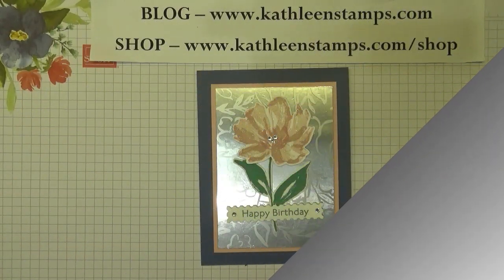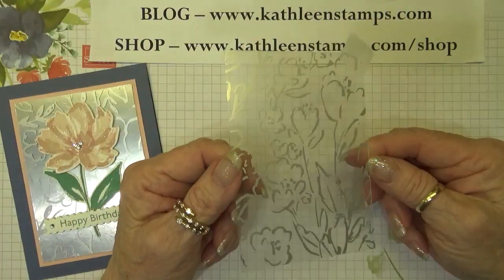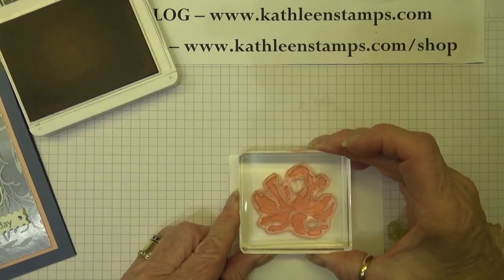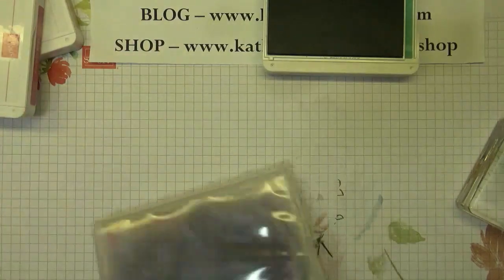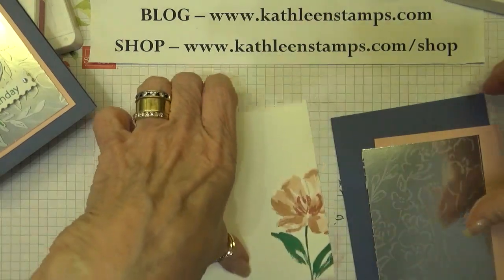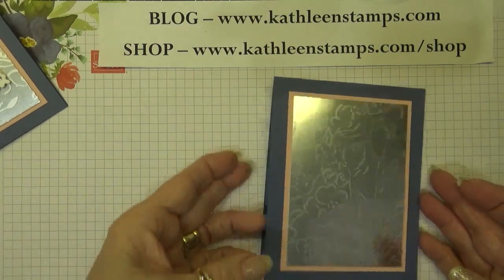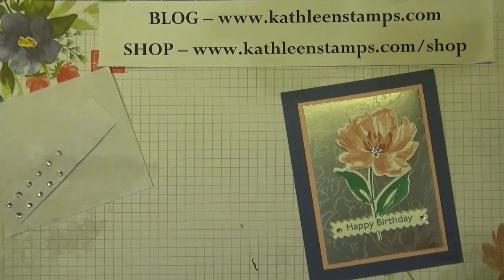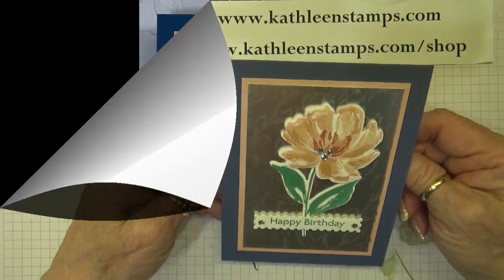Floral Birthday Card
- Learn how to create a beautiful Floral Birthday Card featuring the Art Gallery stamp set and Floral Gallery dies from Stampin' Up!